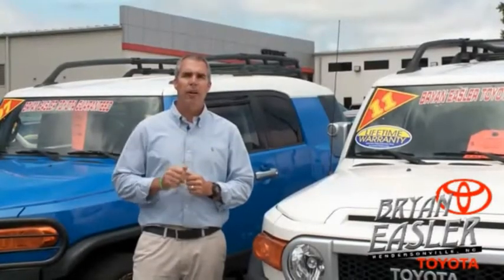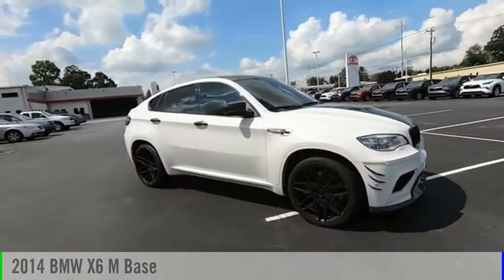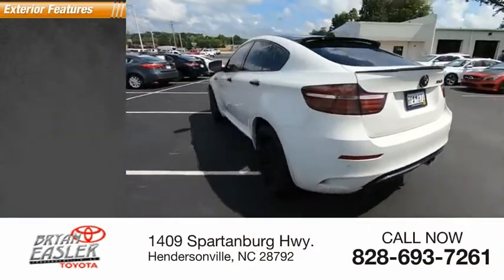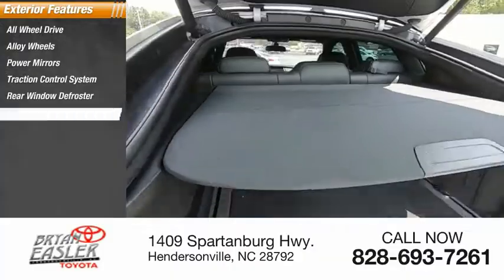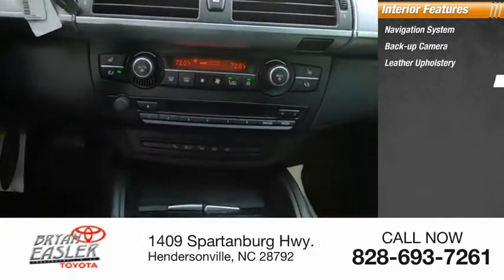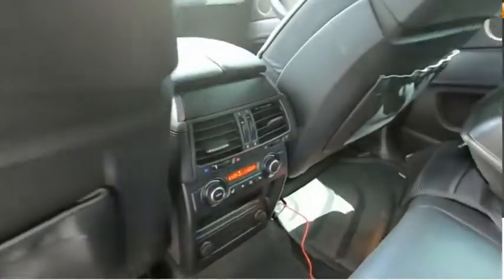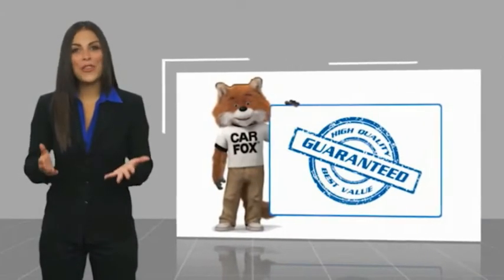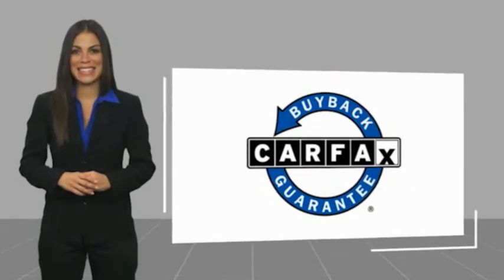2014 BMW X6 M Hendersonville NC C40572-MIKE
2014 BMW X6 M Base

1409 Spartanburg Hwy.